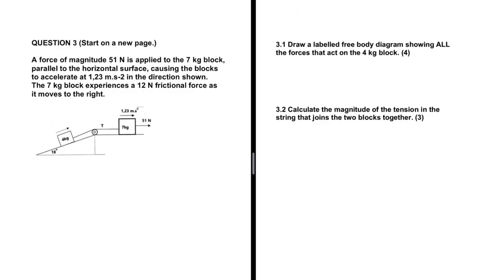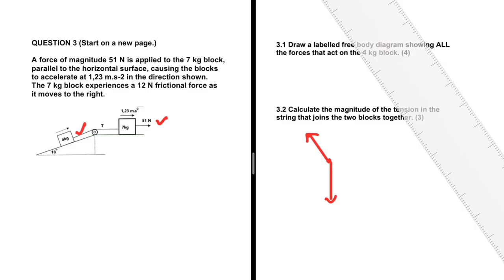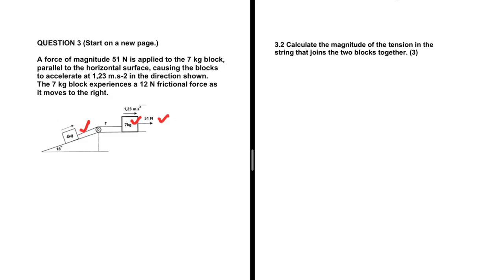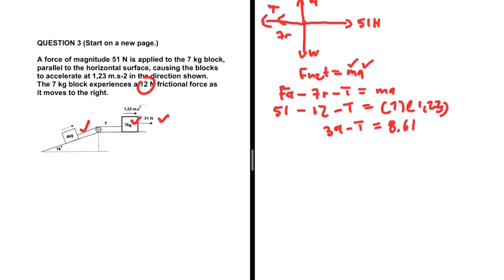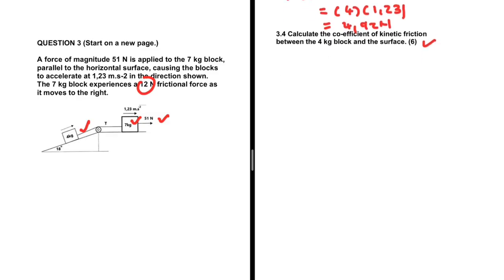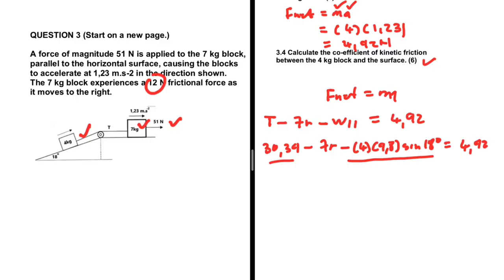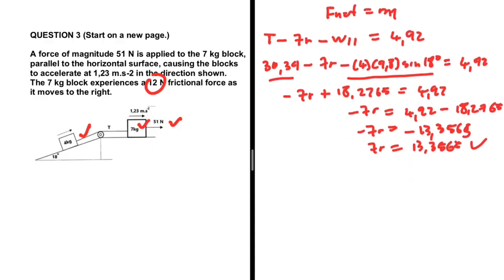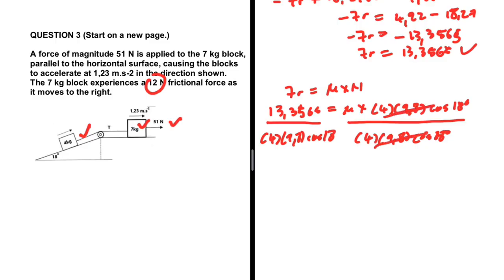Newton's 2nd Law of Motion Grade 11 Physics